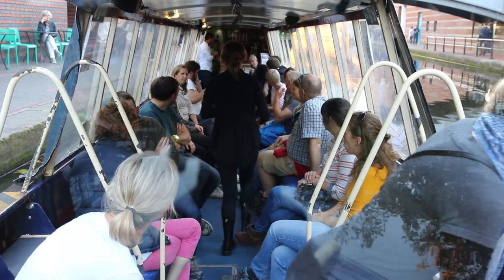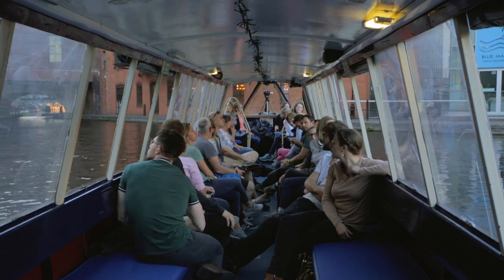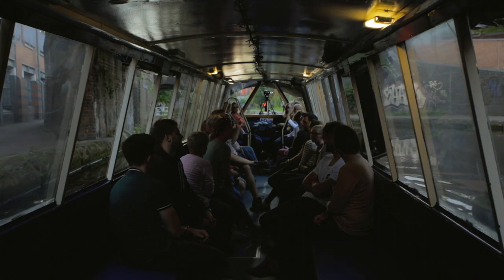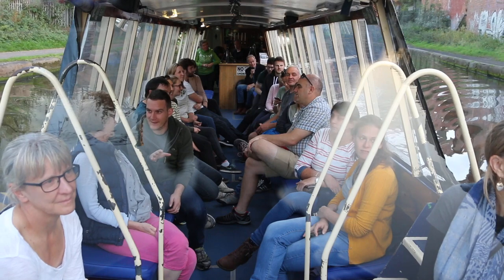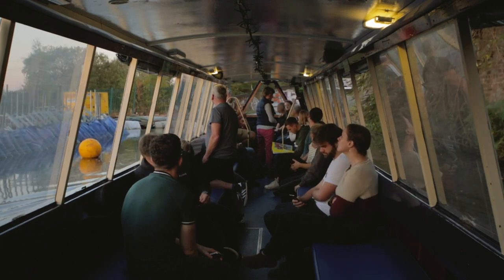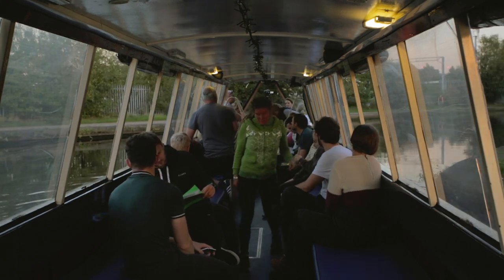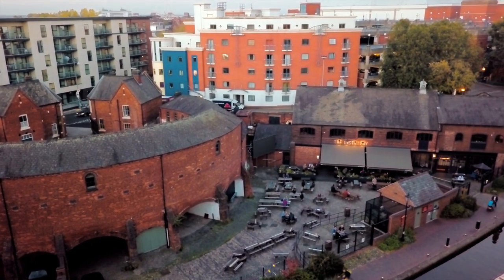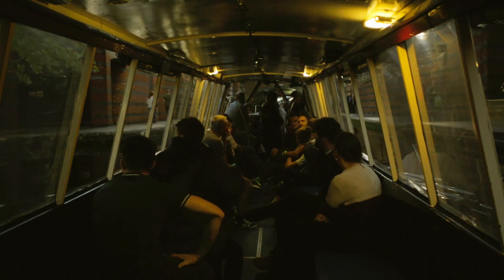Bosworth Cruises Live Commentary by Graham Wigley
Video we made for our friends from Bosworth cruises.
parallaxvisuals.space